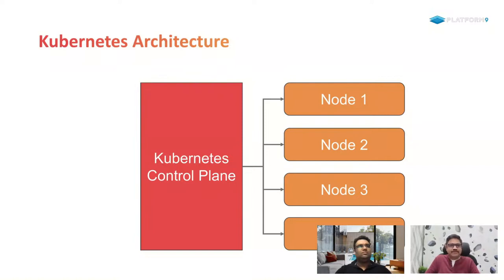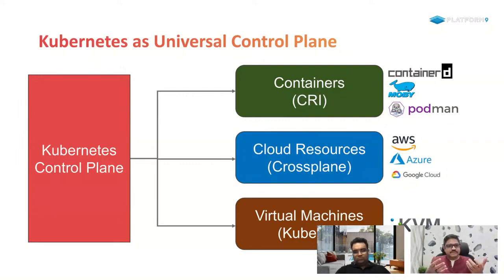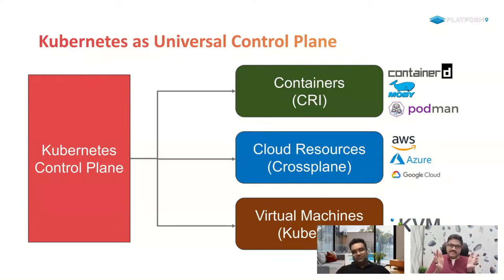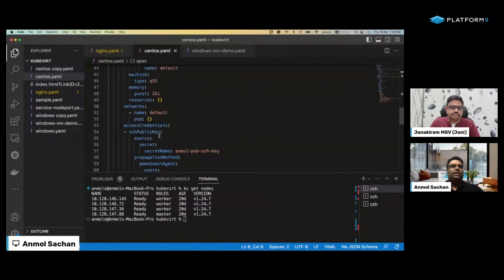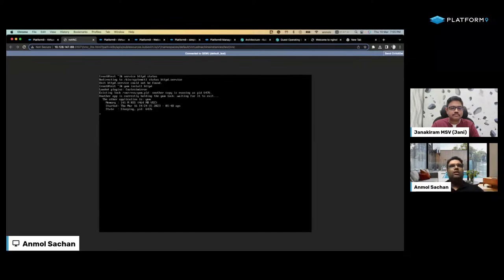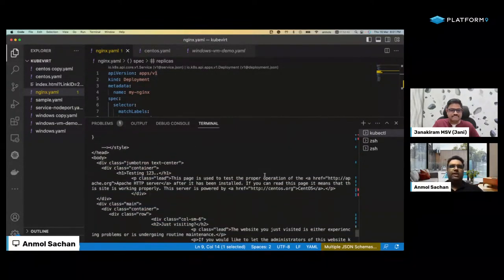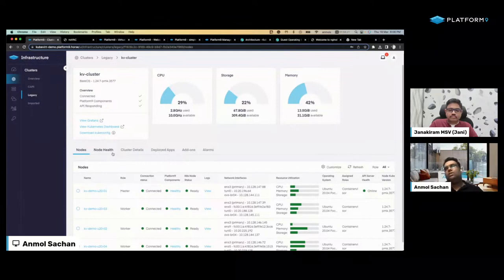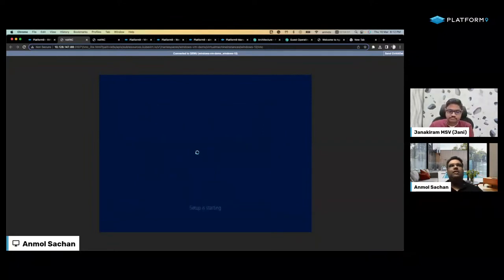Leveraging Kubevirt to bridge the VM Container modernization gap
Join industry analyst Janakiram MSV and Platform9's Anmol Sachan, along with host Dawn Hoefferle, as they discuss and demonstrate using Kubevirt to bridge the gap between containers and virtual machines.